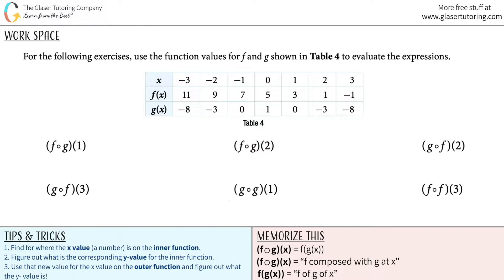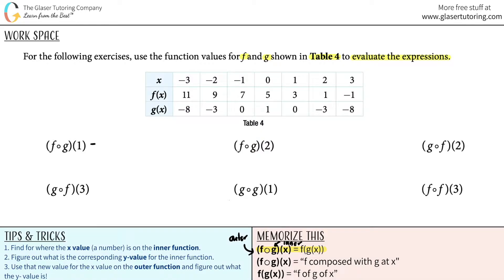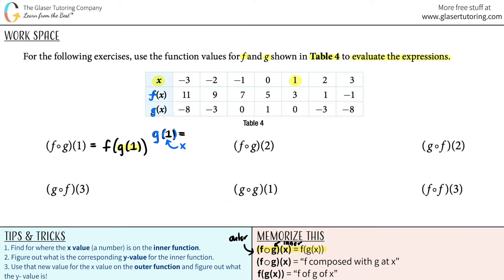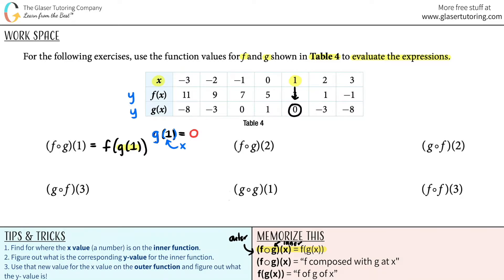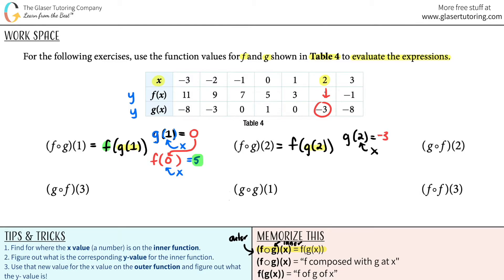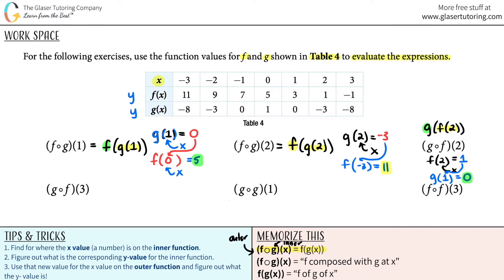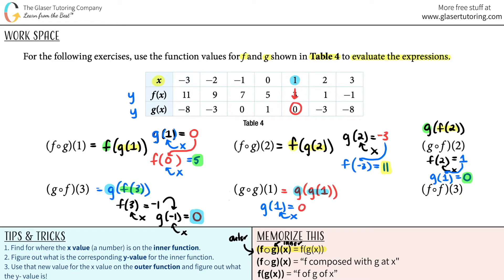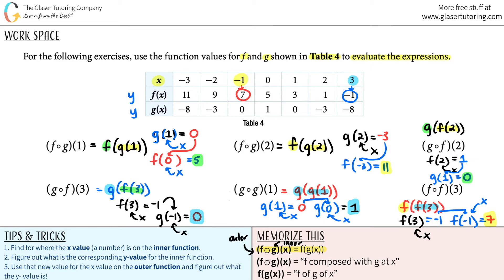Using the Function Values of f and g Shown in Table 4 to Evaluate: (f ⚬ g)(1) and (f ⚬ g)(2)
For the following exercises, use the function values for f and g shown in Table 4 to evaluate the expressions.
(f ⚬ g)(1)
(f ⚬ g)(2)
(g ⚬ f)(2)
(g ⚬ f)(3)
(g ⚬ g)(1)
(f ⚬ f)(3)